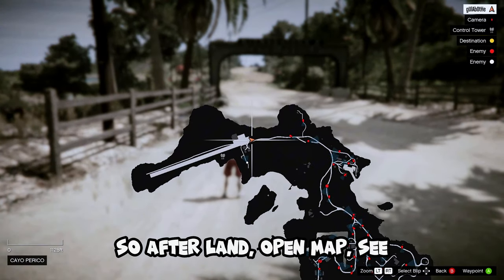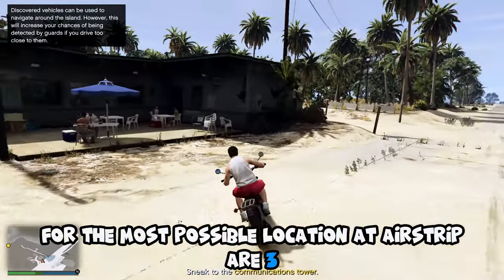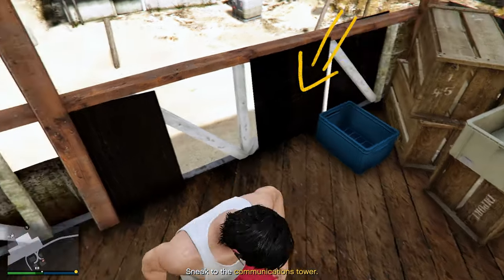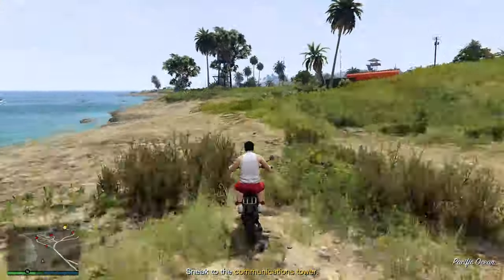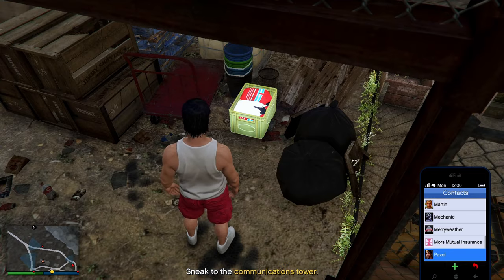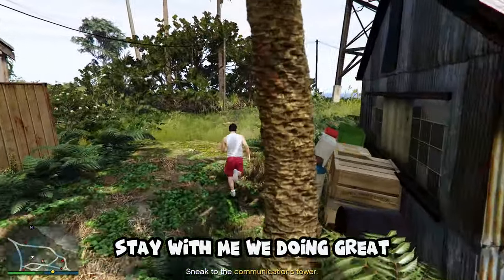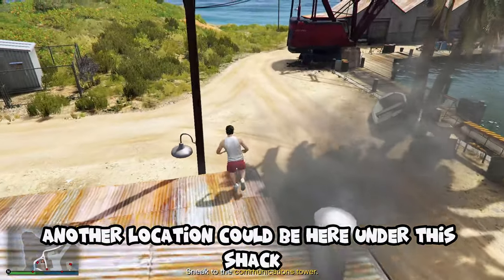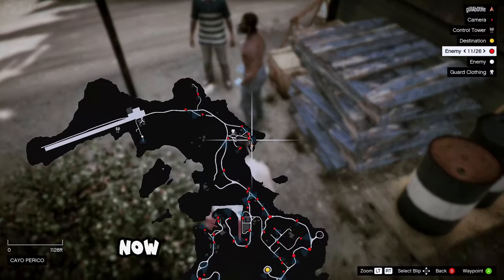*Updated* Cayo Perico Heist Made Easy with This Guard Uniform Trick!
I made my Grind Easy espcially SOLO and I Don't Fear Getting Caught Now.

Welcome to Spunky Icheeko Gaming, where every level is a new laugh riot! Dive into a world of epic fails, unexpected victories, and the quirkiest commentary that makes even the toughest boss battles a comedy show. Also, Dive into the wacky world of the Cayo Perico Heist for hilarious tutorials, wild strategies, and epic fails as we bumble our way to that big score! Whether you're a stealthy fox or a chaos-loving cheeko, we've got the tricks, tips, and laughs to make your heist a blast. Remember, in Spunky Cheeko's world, the crazier, the better! 🏝️💰😂 If you're looking for gaming with a twist of humor and a splash of chaos, you've found your new favorite channel! 🎮😂

Streaming Monday / Saturday : 11 : 30 AM ET  / 4:30 PM BST (Fortnite / God of War Ragnarok / GTA 5 & Online)
Video Uploads Saturday: 12 : 30 PM ET  / 05:30 PM BST (GTA Online (Cayo Guide/Tutorials), Fortnite Memes & BR Gameplays, GOW Ragnarok Gameplays)